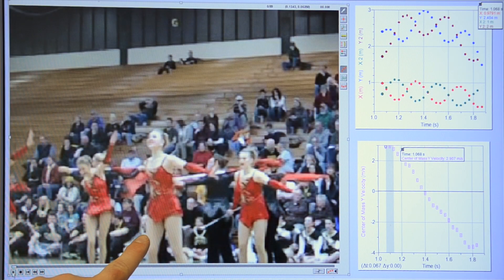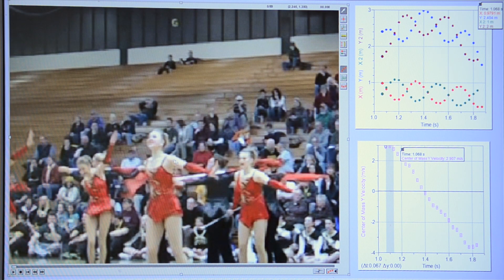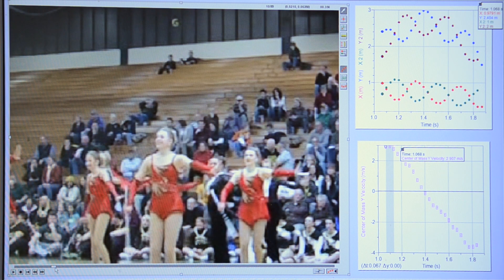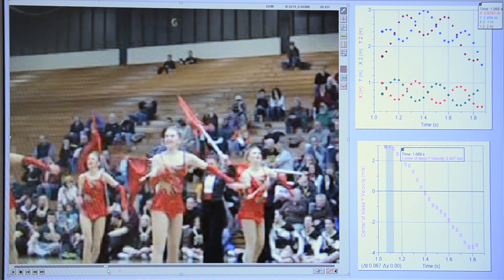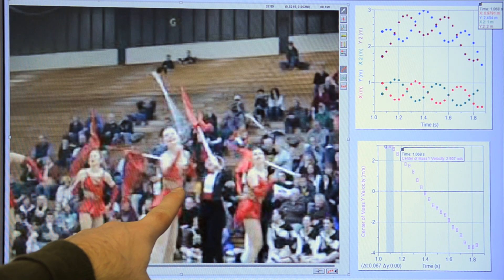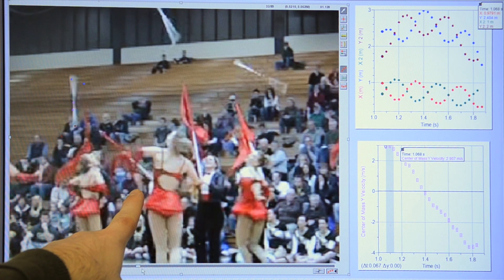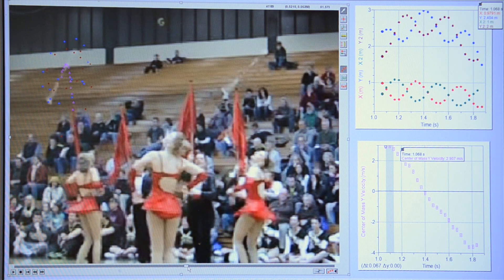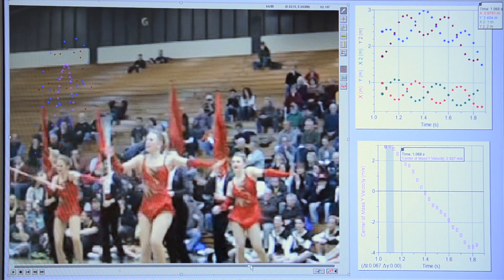Mark Lattery: The Science of Twirling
UW Oshkosh associate physics professor Mark Lattery explains the science of twirling.